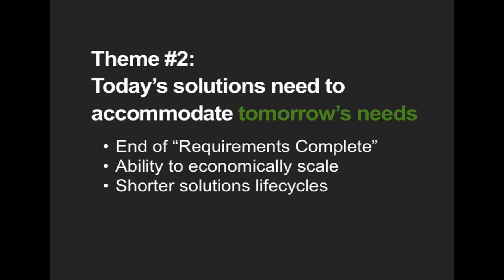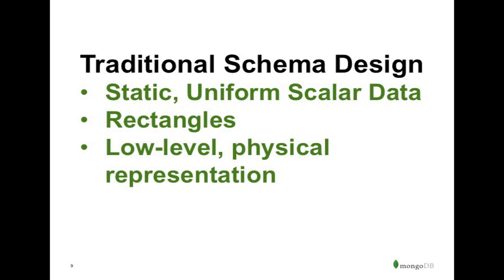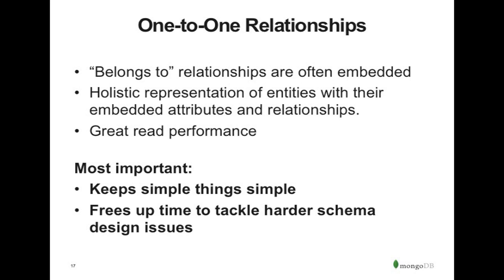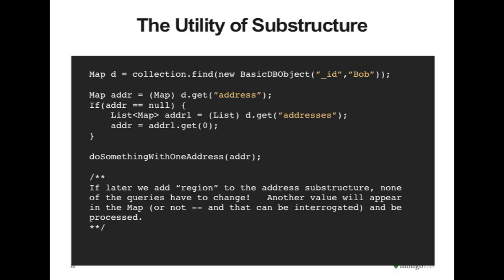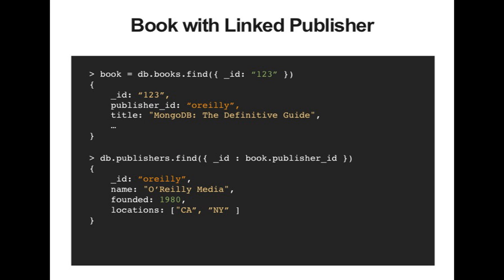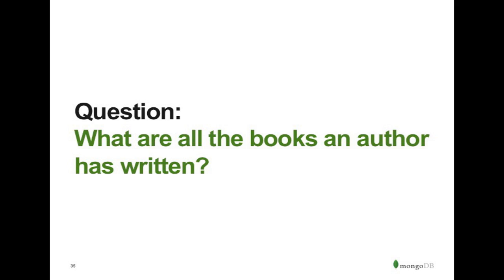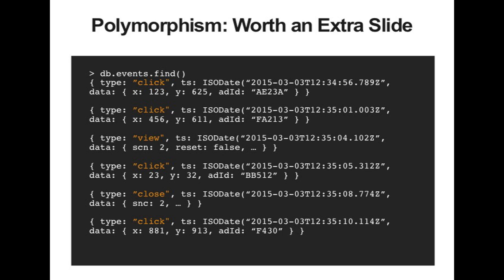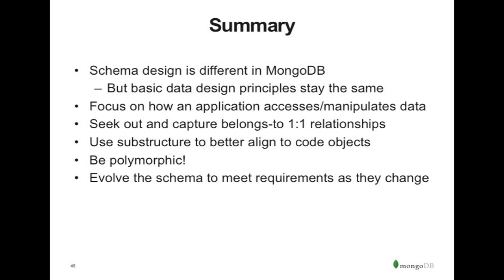Webinars- Schema Design 3.10